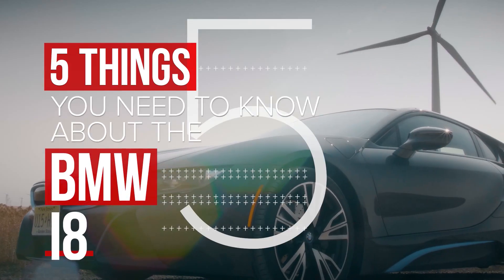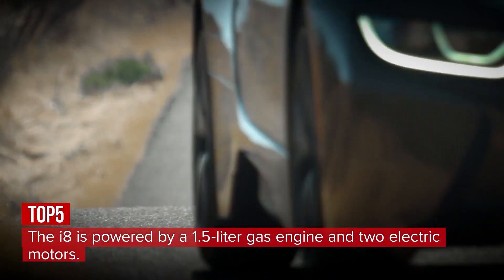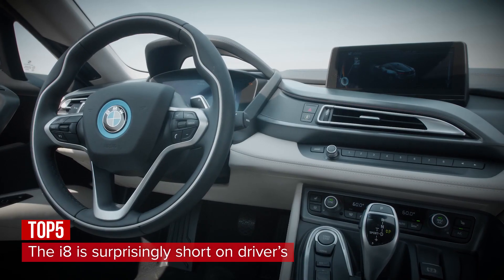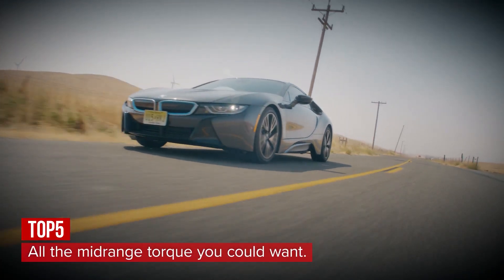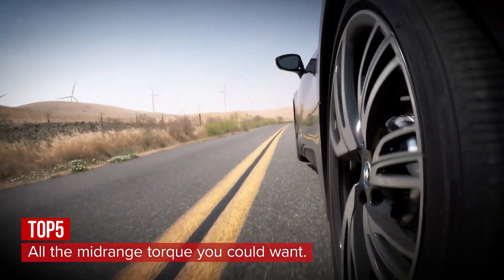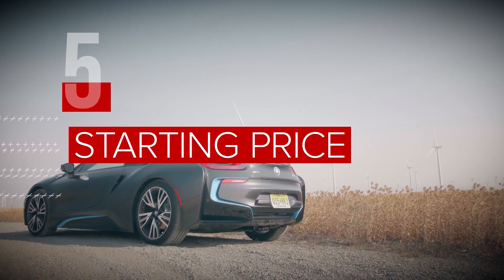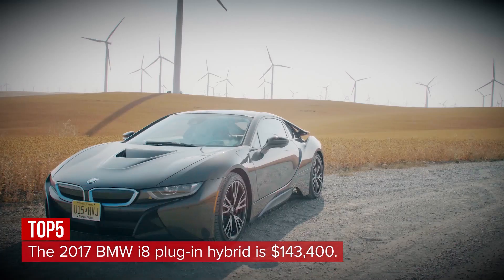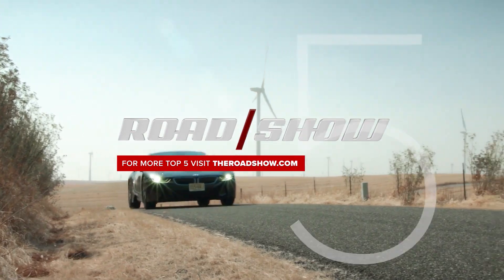Five things you need to know about the BMW i8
Despite its sexy looks, the eco-conscious corner-carver is only 90% supercar.